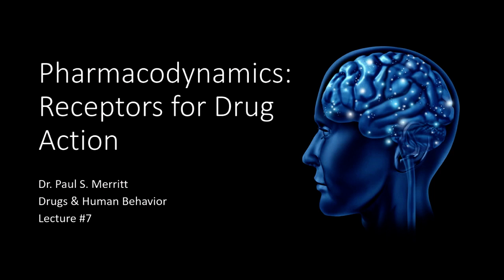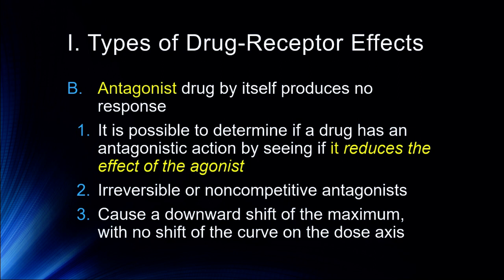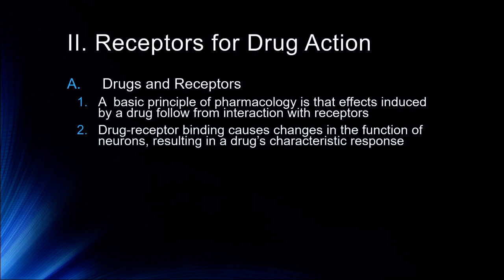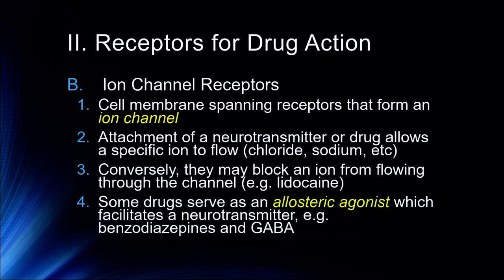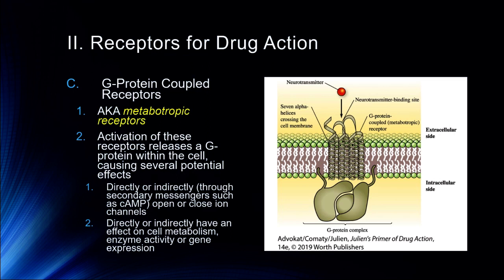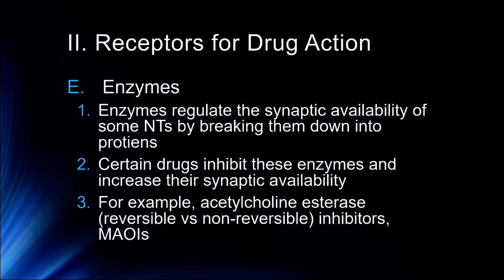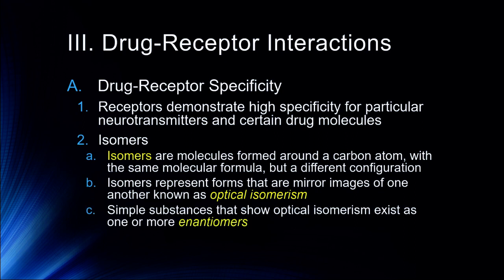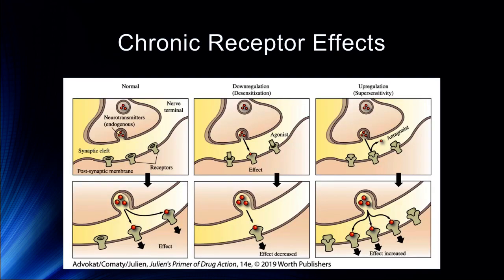Lecture 7 Pharmacodynamics Receptors for Drug Action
In depth discussion of how drugs interact with receptors in the brain, including acute versus chronic effects.